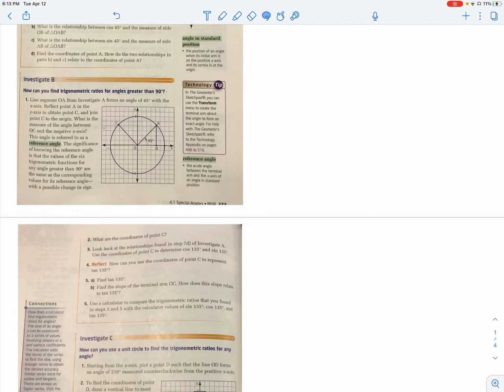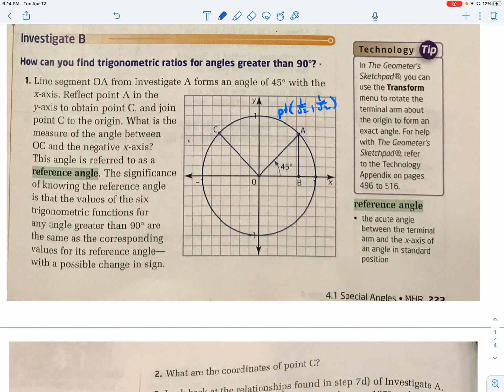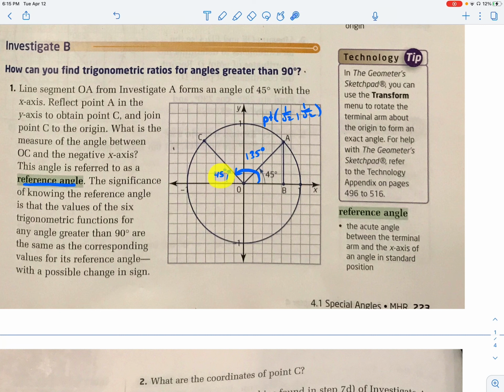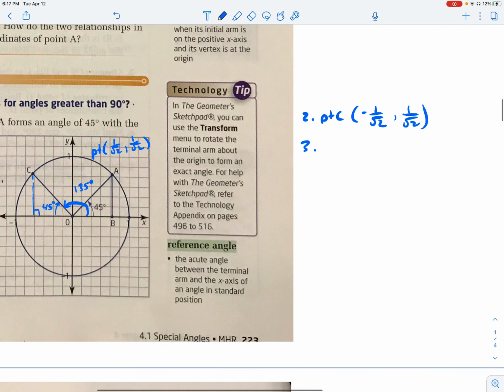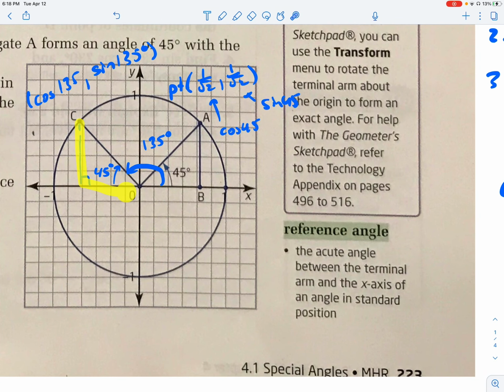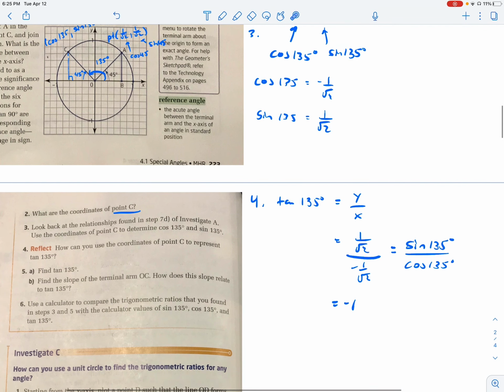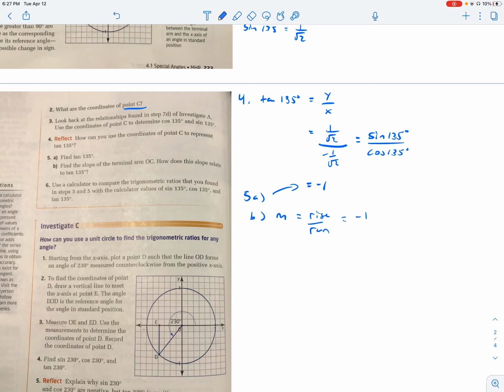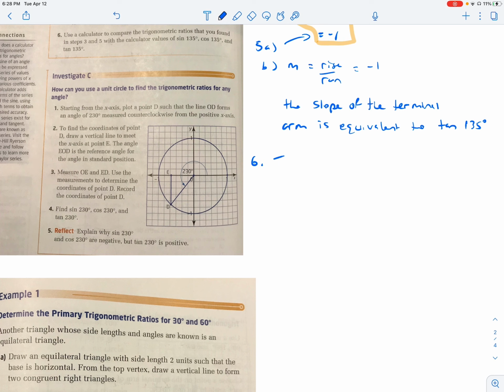4.1 Special Angles (2 of 6)